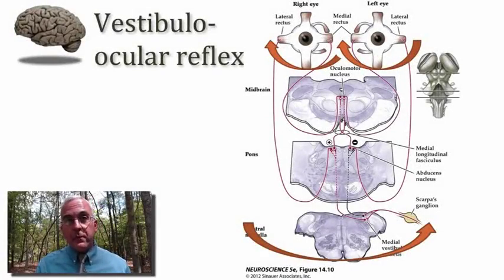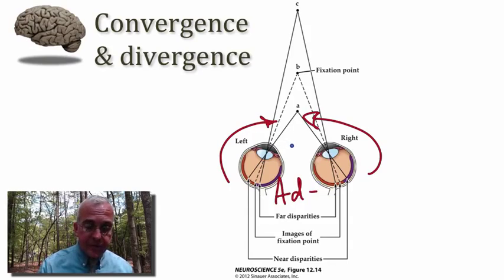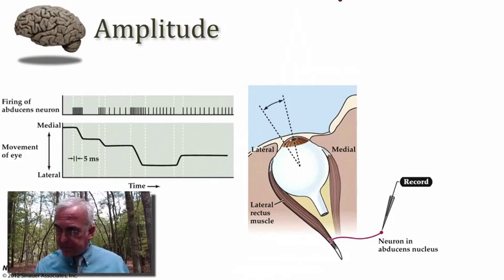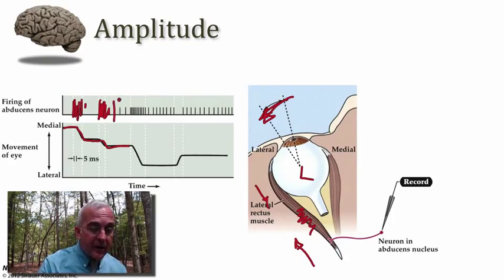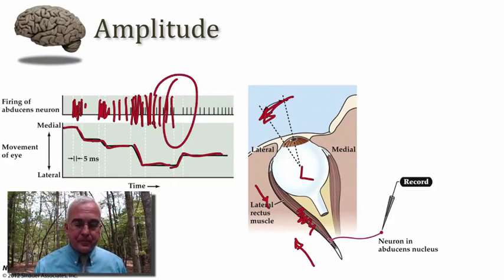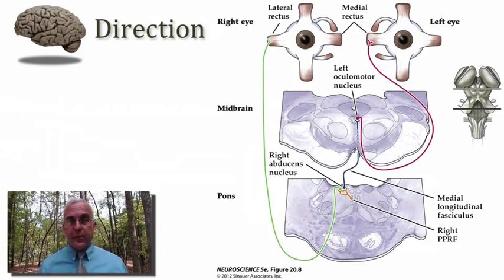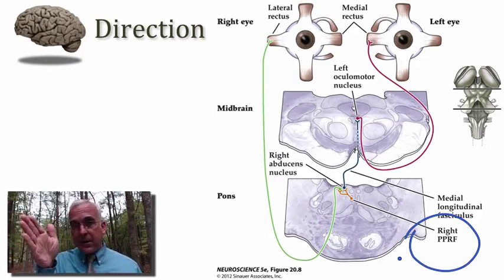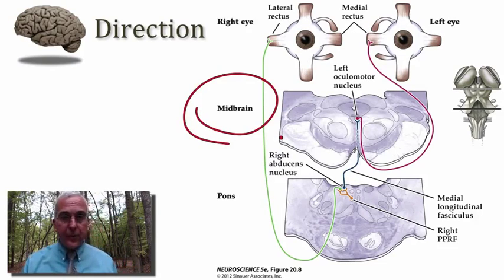MN4 31 4 31 Eye Movements, part 4 10 41Av20635441,P31